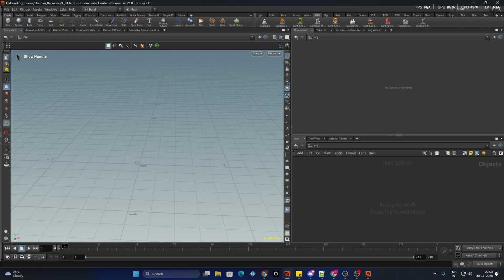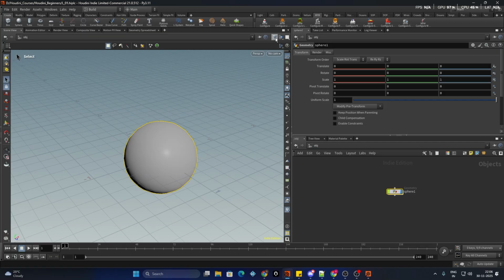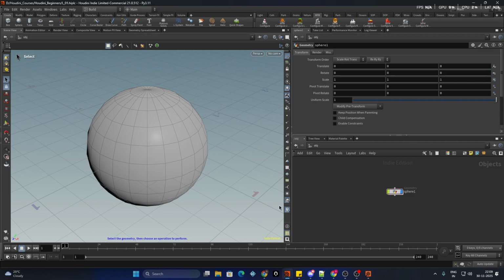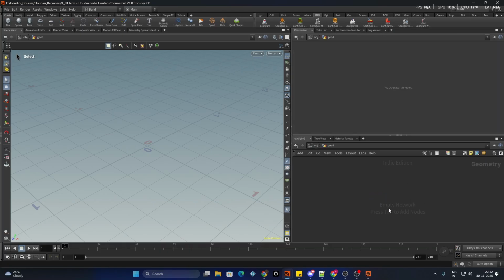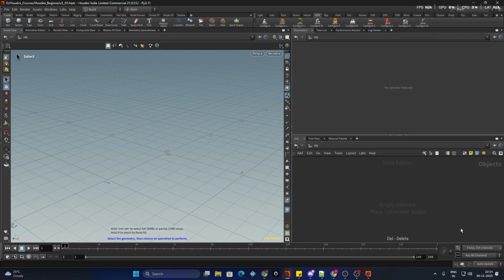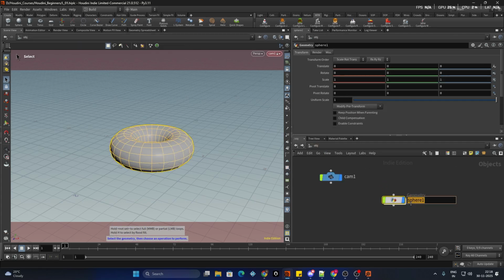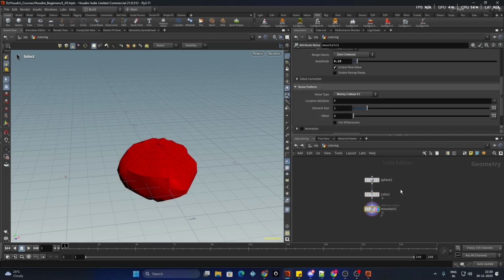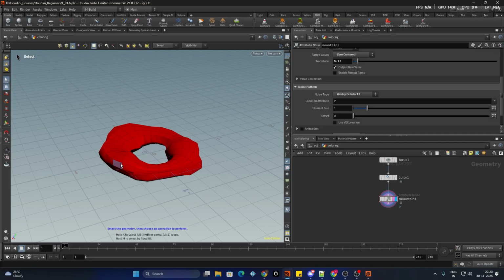Houdini From Zero - Part 1 - Houdini UI and Contexts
hello All,

I am starting this series t help people who are just getting started with Houdini. I want to try to teach beginners to learn Houdini My way.